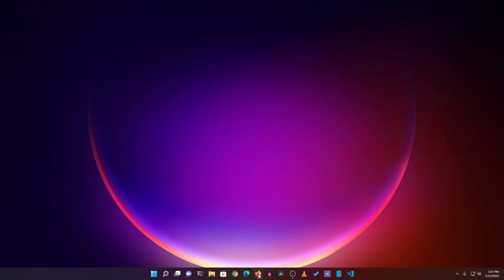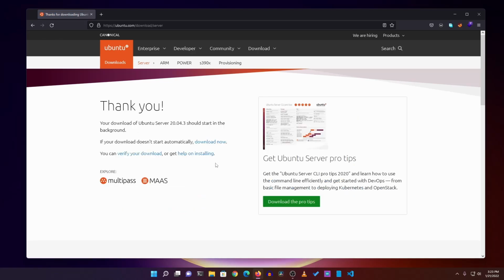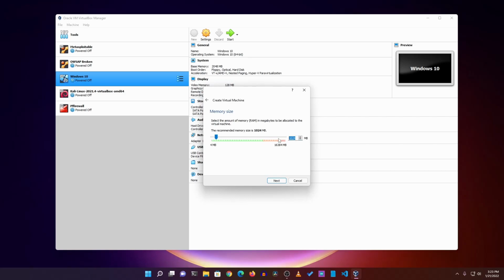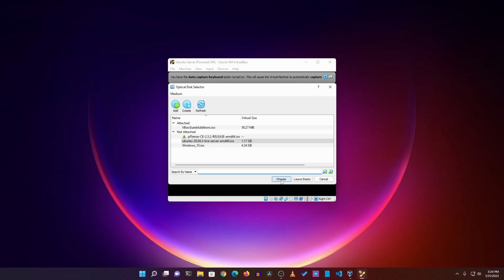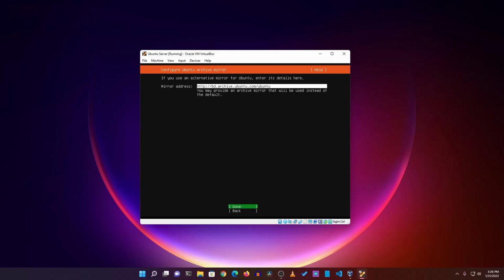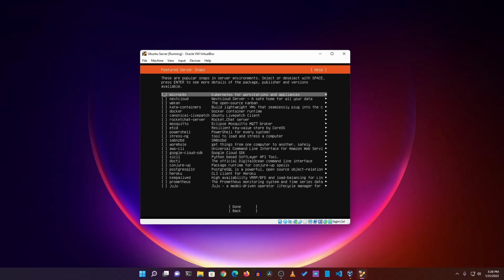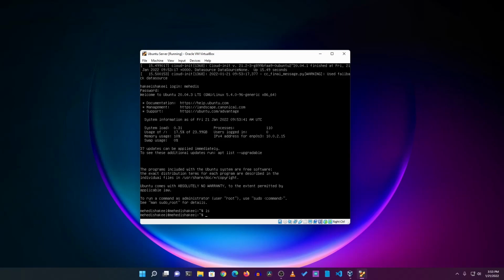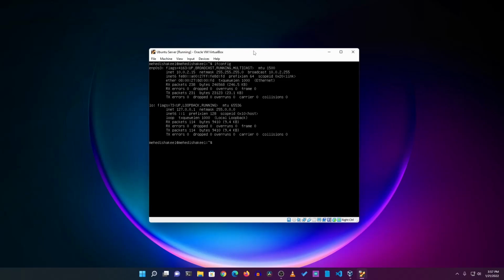How To Install Ubuntu Server In VirtualBox Easily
How to Install & Setup Ubuntu Server on VirtualBox! Step By Step Ubuntu Server  Installation Guide ! In this video, I’ll show you how to install & set up Ubuntu Server 20.04.3 LTS on Oracle’s VirtualBox. Ubuntu server is one of the best free stable server operating systems. If you want to get started with the Linux server system then installing the ubuntu server on a VirtualBox is a great place to start playing with Linux servers. I will show you step by step Ubuntu server setup as a virtual machine using VirtualBox.

🔗 Mehedi Shakeel I hope you enjoy/enjoyed the video. If you have any questions or suggestions feel free to post them in the comments section!